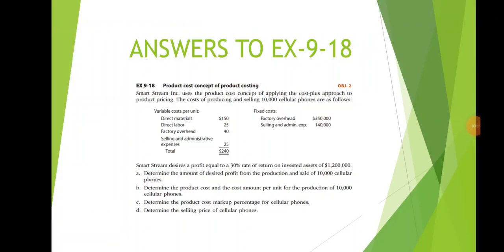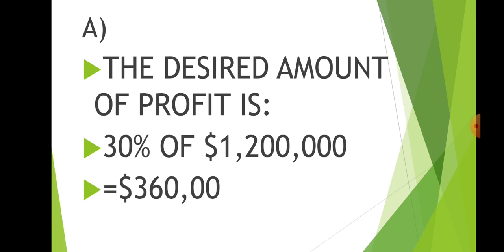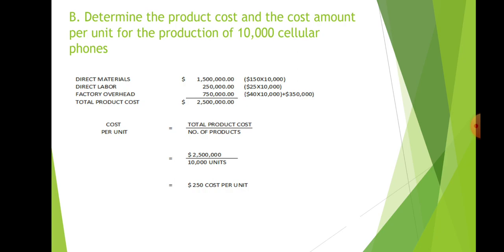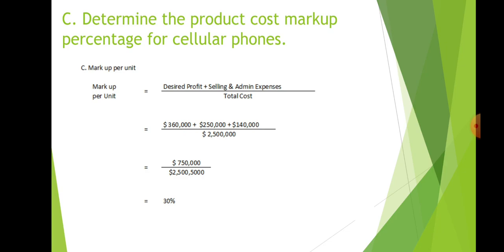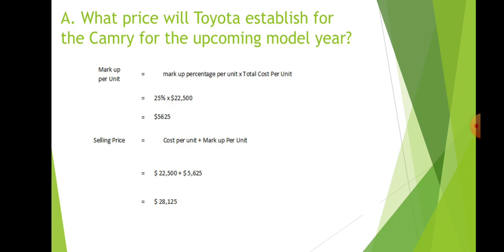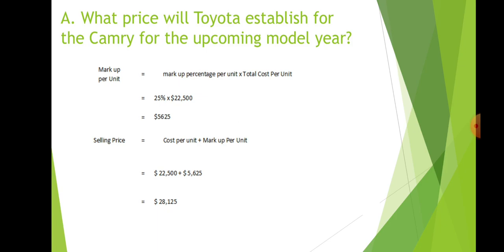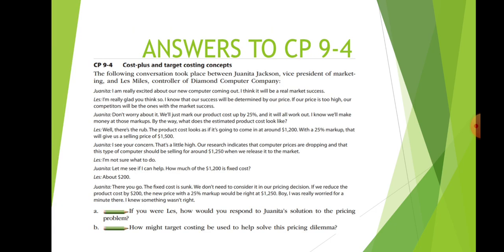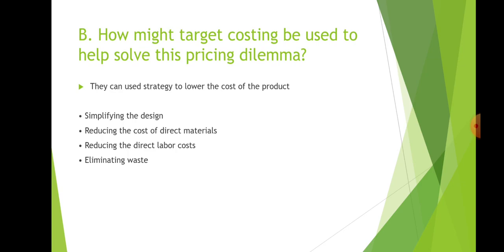answer to the exercises